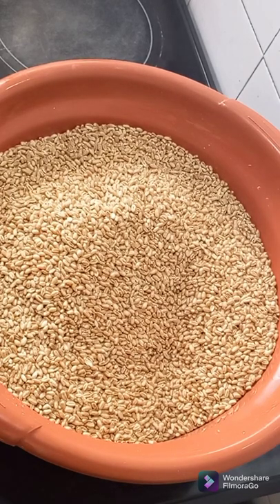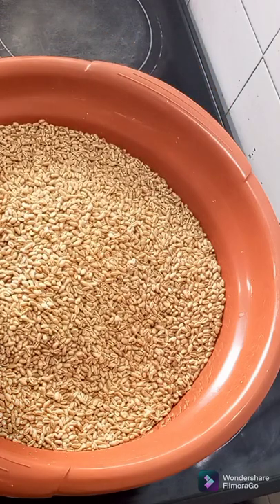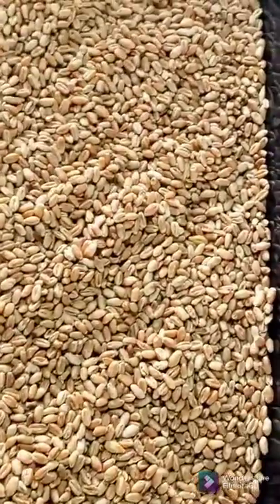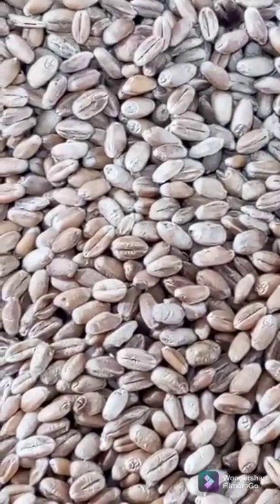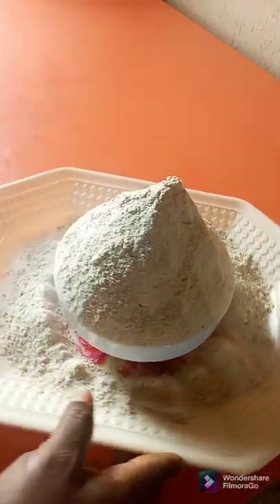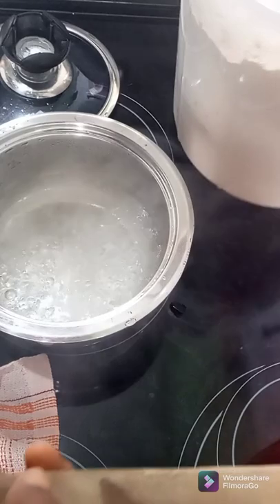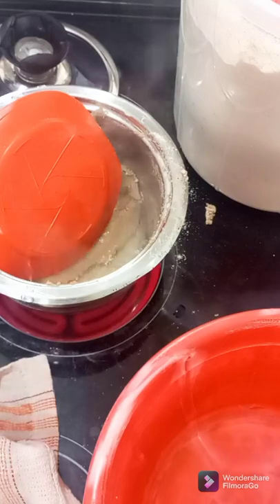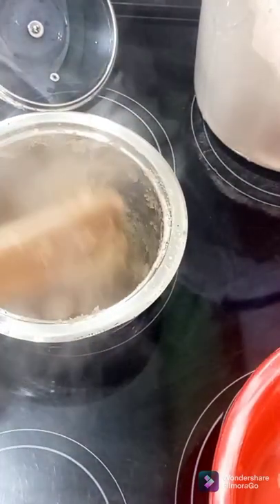HOW TO MAKE WHEAT FLOUR/ HOME MADE WHEAT# EASY WHEAT FLOUR RECIPE